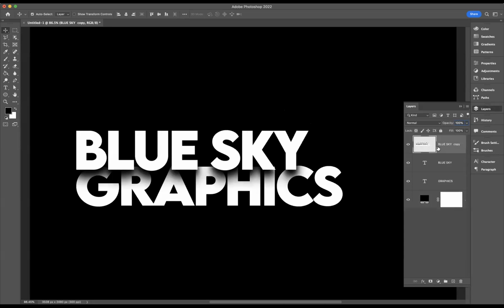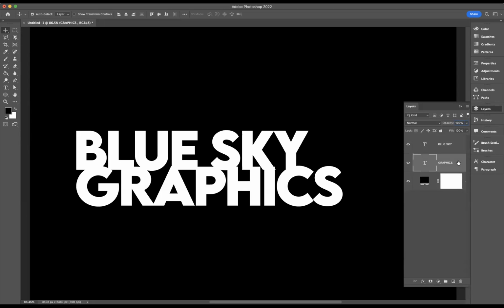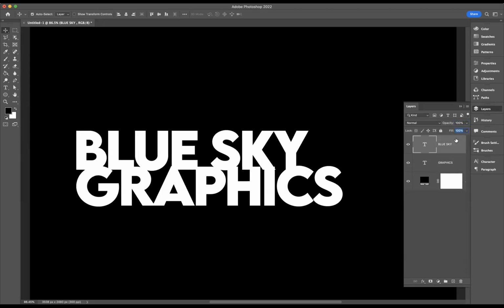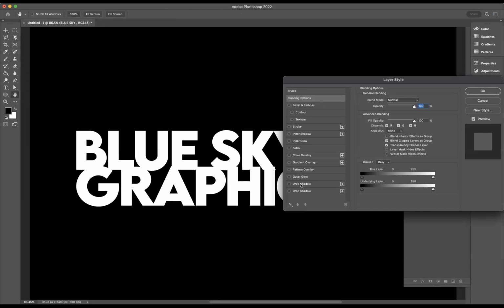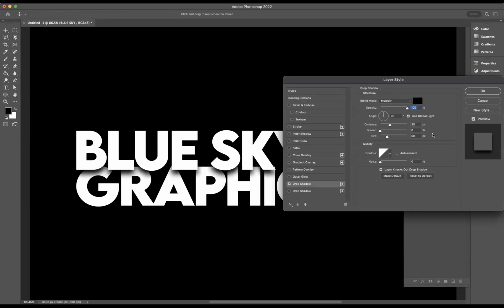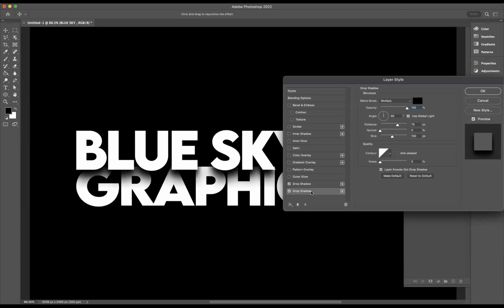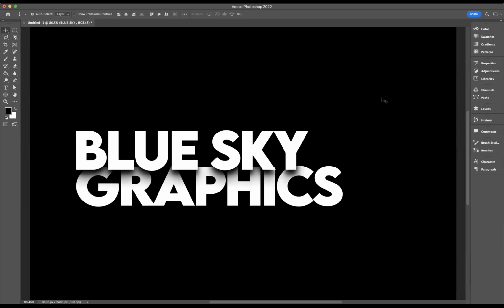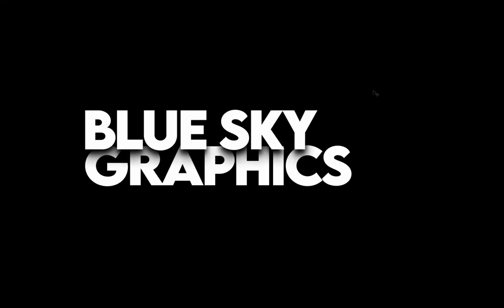Overlapping Drop shadow effect - Adobe Photoshop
Best Courses for Visual Communication

Boost Productivity with Photoshop Shortcuts
For many professionals, Photoshop is an essential tool used to create stunning visuals. However, mastering the intricacies of this programme can be a daunting task. Fortunately, there are a variety of shortcuts that can help you boost your productivity and make the creative process easier. Whether you're a novice or an experienced user, these time-saving tips will have you creating professional images quickly and effectively. In this article, we'll discuss the basics of Photoshop shortcuts and how they can help speed up your workflow.

Introduction: Photoshop shortcuts
Photoshop shortcuts are a great way to boost your productivity when working with the software. By mastering Photoshop shortcuts, you can help save time and get more work done in less time. With each shortcut, you can execute commands quickly without ever having to search for the right menu item or tool.

Speed up workflow
Photoshop shortcuts can help you speed up your workflow and make the editing process much more efficient. They’re especially useful when it comes to making quick adjustments or repeating certain steps multiple times in a project. The following are some of the most popular shortcuts that can save you time:

Ctrl+Shift+N is a great shortcut for creating a new layer quickly. This will open up the ‘New Layer’ window, enabling you to set background colour, opacity, layer type and more without having to go through each step manually.

Ctrl+Alt+Shift+E is also very useful for combining all layers into a single layer. This lets you work on an image without having to worry about making changes to individual elements separately.

Disabling unnecessary tools
Photoshop is a powerful tool, but it can also be overwhelming with its wide range of features and options. If you want to maximise your productivity when using the programme, consider disabling the tools and features you don’t need. This will help streamline your workflow by limiting the amount of choices available to you.

To start, open up Photoshop and take a look at the list of tools located on the left side of your screen. You may find that there are many that you don’t use often or ever. To disable them, simply right-click on each one and select “Disable Tool” from the drop-down menu. Doing this will reduce clutter in your workspace and make it easier to focus on the task at hand.

Navigating canvas easily
Canvas is a powerful programme and mastering its many tools can take some time. However, once you know the basics, it's easy to navigate around the interface and make efficient use of your time. Here are a few tips for getting started on Canvas:

First, get familiar with the different panels available in Canvas. These include the Colour panel, Layers panel, and History panel which all let you customise photos or designs. You can also access several helpful tools such as cropping and selection through these panels.

Keyboard shortcuts
Keyboard shortcuts are a great way to boost productivity while using Photoshop. They allow users to quickly access essential tools and functions without taking the time to navigate through menus or select icons. For instance, by pressing Ctrl+H, users can quickly invoke the hue/saturation dialog box which can be used to adjust colours in an image. Similarly, pressing Ctrl+J will duplicate a layer and make it easier for users to edit images without losing their original contents.

Creative cloud libraries
Creative Cloud Libraries are a great tool for boosting productivity when using Photoshop. They act as a personal library of assets, allowing users to store colours, brushes, shapes and other elements in one easy-to-access location. With Creative Cloud Libraries, designers can quickly access the right asset without spending extra time searching across multiple folders or applications. This allows them to spend more time creating actual artwork rather than constantly switching between screens.

Maximise efficiency
Productivity is an essential part of every workflow. One of the best methods for increasing productivity is to maximise efficiency. Professional Photographers, Graphic Designers and other creatives can use Photoshop shortcuts to help them do just that.

Using keyboard shortcuts rather than navigating through the menu bar or options panel will save a substantial amount of time. There are many predefined shortcuts in Photoshop, but users can also customise their own by assigning shortcut keys to frequently used tools or commands. This allows you to quickly switch between tasks without having to search through the menus, saving valuable time and effort in completing your work.